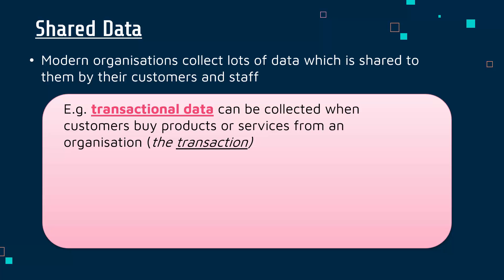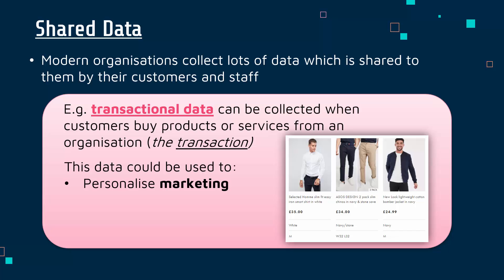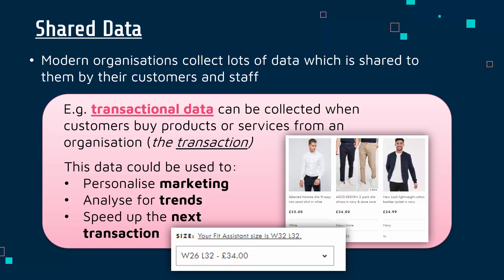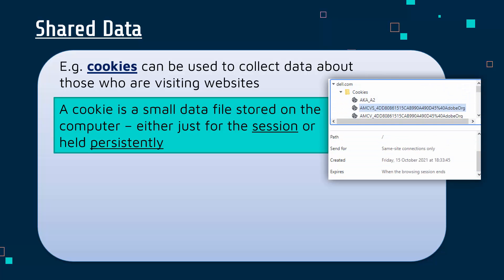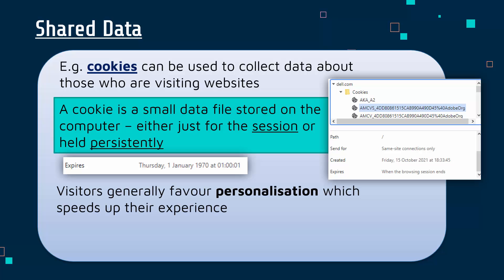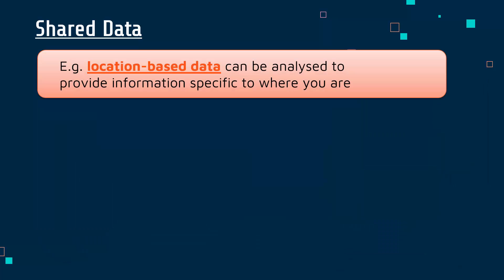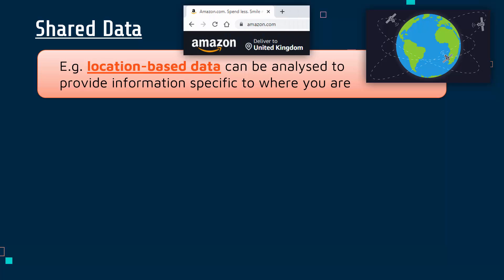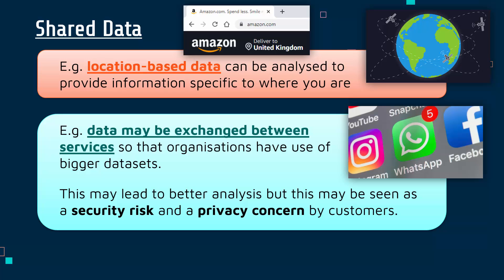Responsible Use of Shared Data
Giving examples of how organisations can use transactional data, cookies, location-based data, and data exchanged between services. Impacts on both organisations and individuals are discussed - both positives and negatives. with a focus on privacy.

This video is primarily designed for the written exam (Component 3: Effective Digital Working Practices) for the Pearson Edexcel BTEC Level 1/2 Tech Award in Digital Information Technology. Video #1 of C1.